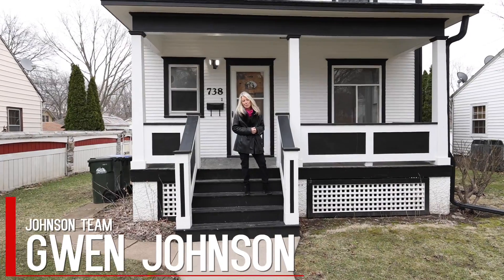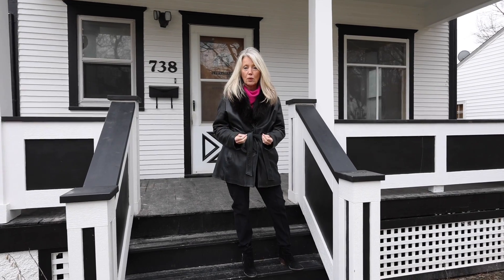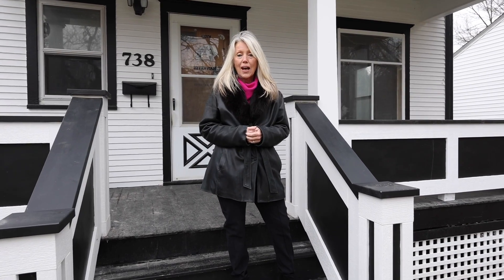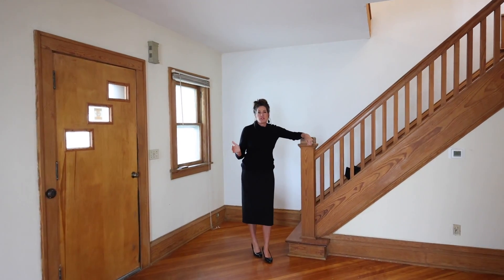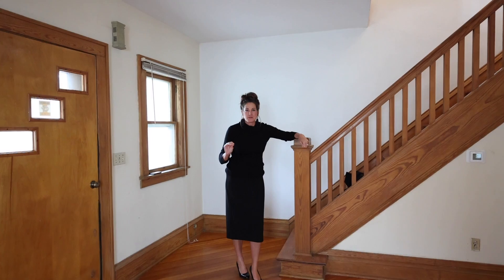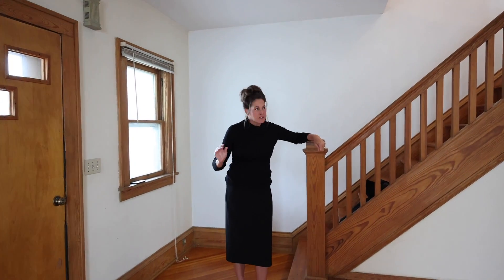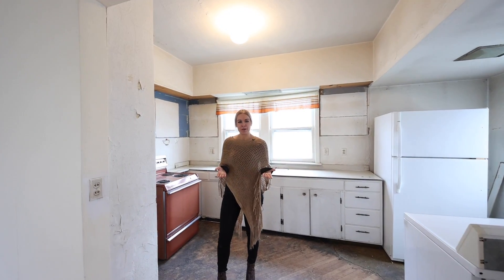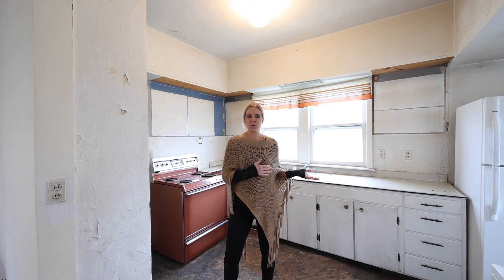738 Oakland Ave | Iowa City, IA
Welcome to the home of opportunity! This 2-story house is full of original wood work, hardwood flooring, a beautiful staircase with original wood handrail and balusters. With three bedrooms and one and half baths, (with a clawfoot tub!) this home could be all that you envision. Comes with your own alley access, with enough room to add a garage tailored to what you need!